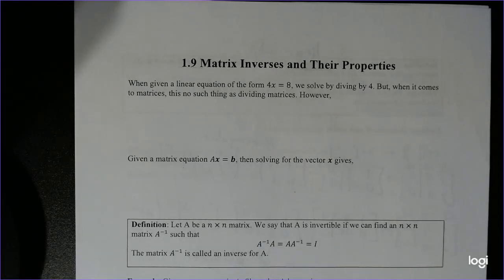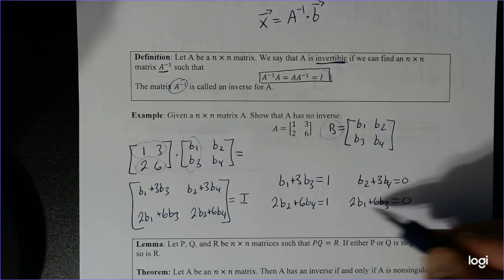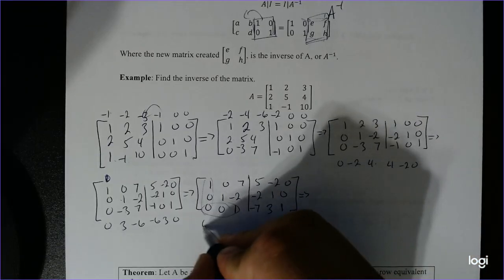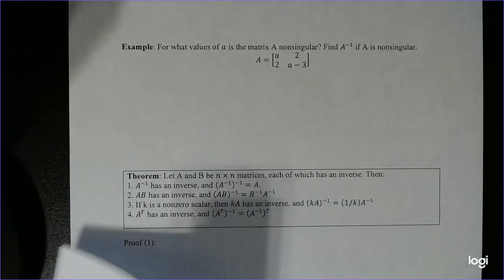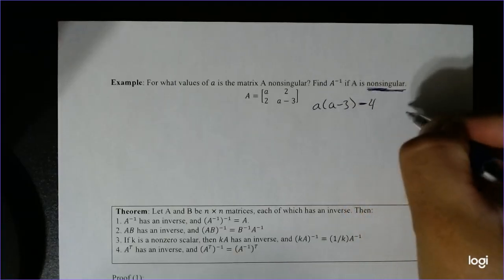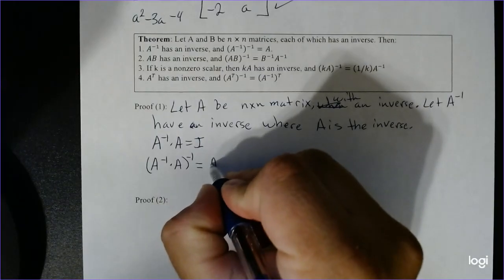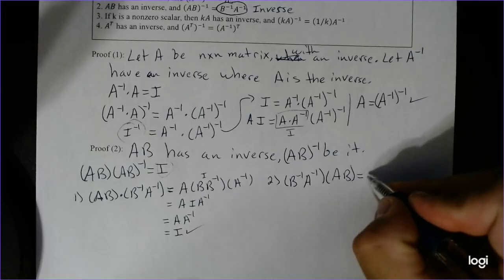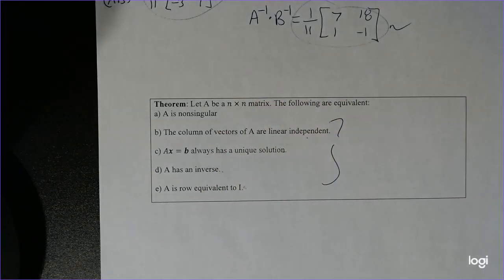Matrix Inverse and Their Properties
How find the inverse and properties of what we can do with invertible matrices and with linear independency.